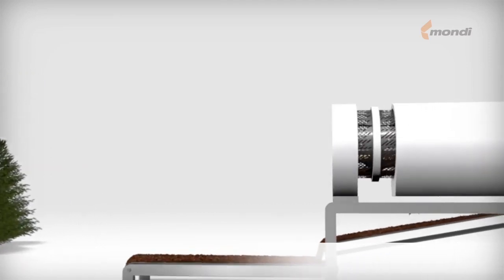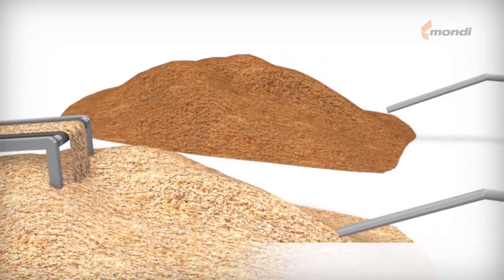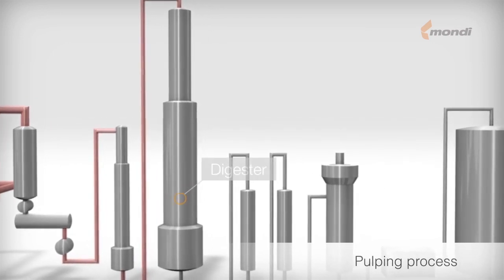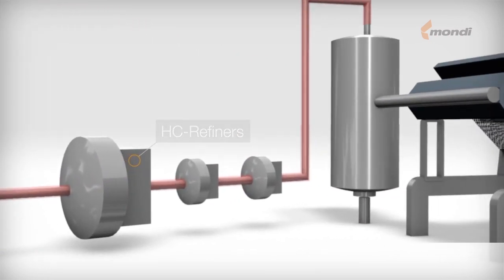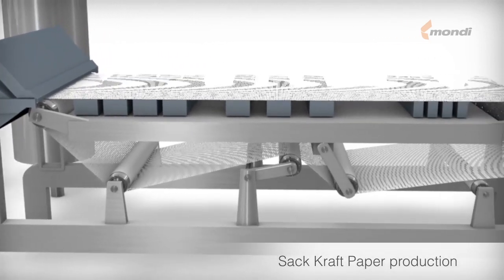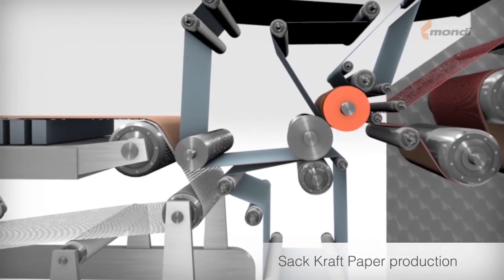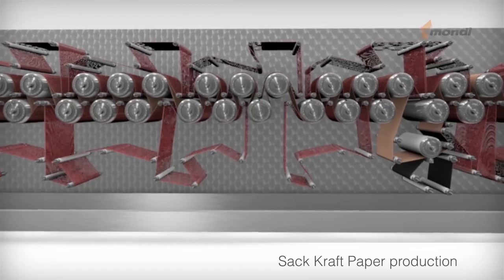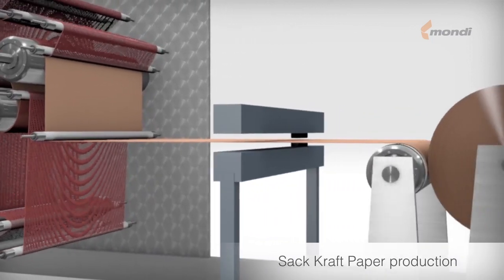Sack Kraft Paper Making (Mondi)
What is sack kraft paper?
Sack Kraft Paper is a brown unglazed grade with two rough matte sides. It is ultra-resistant and used especially for the manufacture of medium and large size sacks or paper bags. It can also be used as a base for all types of coatings, laminating, and packaging.
Kraft paper is paper or paperboard (cardboard) produced from chemical pulp produced in the kraft process.

Sack kraft paper, or just sack paper, is a porous kraft paper with high elasticity and high tear resistance, designed for packaging products with high demands for strength and durability.

Pulp produced by the kraft process is stronger than that made by other pulping processes; acidic sulfite processes degrade cellulose more, leading to weaker fibers, and mechanical pulping processes leave most of the lignin with the fibers, whereas kraft pulping removes most of the lignin present originally in the wood. Low lignin is important to the resulting strength of the paper, as the hydrophobic nature of lignin interferes with the formation of the hydrogen bonds between cellulose (and hemicellulose) in the fibers.

Kraft pulp is darker than other wood pulps, but it can be bleached to make very white pulp. Fully bleached kraft pulp is used to make high-quality paper where strength, whiteness, and resistance to yellowing are important.

Wood pulp for sack paper is made from softwood by the kraft process. The long fibers provide the paper its strength and wet strength chemicals are added to even further improve the strength. Both white and brown grades are made. Sack paper is then produced on a paper machine from the wood pulp. The paper is microcrepped to give porosity and elasticity. Microcrepping is done by drying with loose draws allowing it to shrink. This causes the paper to elongate 4% in the machine direction and 10% in the cross direction without breaking. Machine direction elongation can be further improved by pressing between very elastic cylinders causing more microcrepping. The paper may be coated with polyethylene (PE) to ensure an effective barrier against moisture, grease, and bacteria, although recyclability is hindered. Zein coatings are also water-resistant but allow better recyclability.